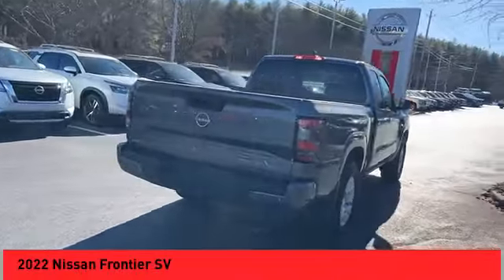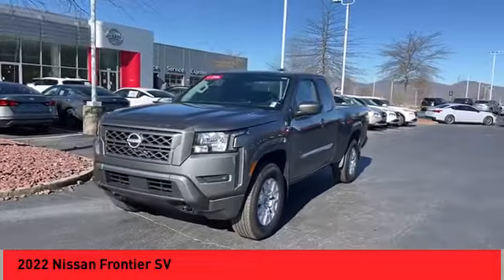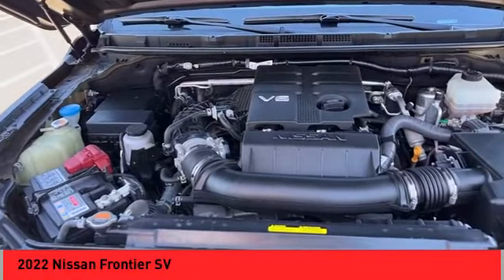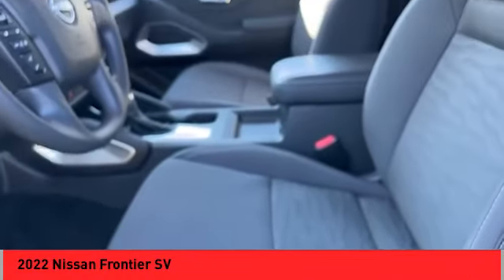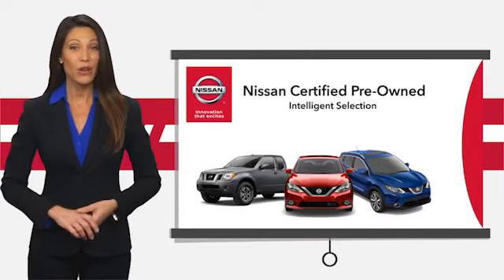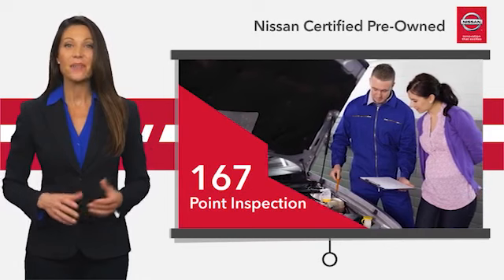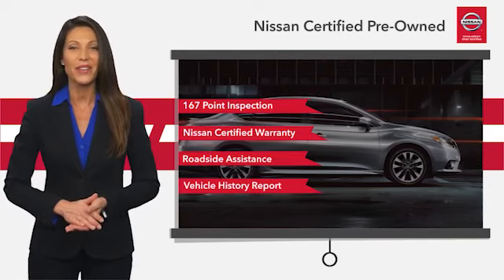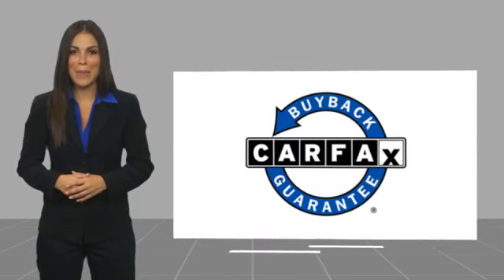2022 Nissan Frontier Asheville NC NN666713P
2022 Nissan Frontier SV

Recent Arrival! CARFAX One-Owner. Clean CARFAX. 2022 Nissan Frontier SV Gun Metallic **Available at Fred Anderson Nissan of Asheville. Call us today at **, *Still Under Factory Warranty**, * FREE OIL CHANGES!, LOCALLY OWNED AND SERVICED!, FULLY SERVICED!, TWO KEYS!, Alloy Wheels, Bluetooth, Keyless Entry, Back Up Camera, **Technology Package, Blind Spot Warning, High Beam Assist (HBA), Intelligent Cruise Control, Lane Departure Warning System, Rear Automatic Braking (RAB), Rear Cross Traffic Alert (RCTA), Rear Sonar System.4WD 9-Speed Automatic 3.8L DI DOHC 24V V6 Odometer is 1943 miles below market average!Qualifying Non-Certified Used Nissans bought here and serviced at a FAMILY STORE receive our FULL ANDERSON FAMILY PLAN at NO COST to YOU! Our full family plan includes: 3-Day Vehicle Exchange*Lifetime Oil Changes*Lifetime Service Loaners (with $300+ Service)*Lifetime Car Washes(with Service)*MUCH MORE! (Value exceeds $1,000 in first years of ownership) Call us at , go or visit us at Fred Anderson Nissan of Asheville - 629 Brevard Rd Asheville, NC 28806 to learn more! Our # 1 goal is to help you find the vehicle you love at a price you can afford wrapped in a deal you don't want to walk away from. All prices exclude tax, tag, license, title, and registration for your state; NC inspection (up to $30 on used vehicles), and admin ($699) fees. All vehicle internet pricing is subject to change and requires standard financing through NMAC. From time to time in the transfer of data on the internet there are errors, the dealer is not responsible for errors in advertised price. See dealer for complete details.Welcome to Fred Anderson Nissan of Asheville - We're so happy you're here! Whether you stopped by because you are looking for a reliable, honest Nissan dealership in NC, or you're just browsing for your next dream car, we are ready and willing to do whatever we can to help make your experience a truly exceptional one.